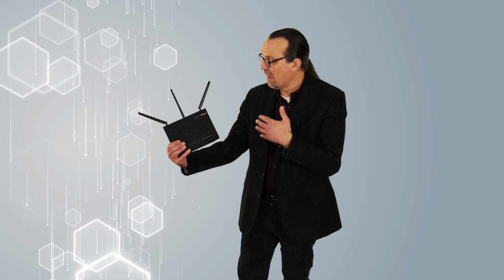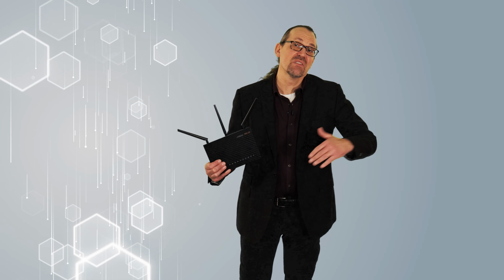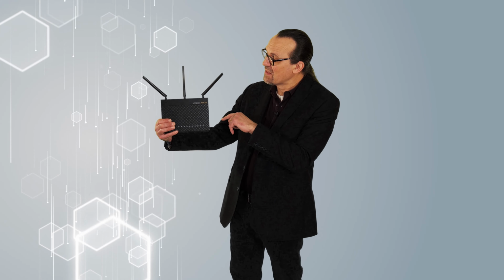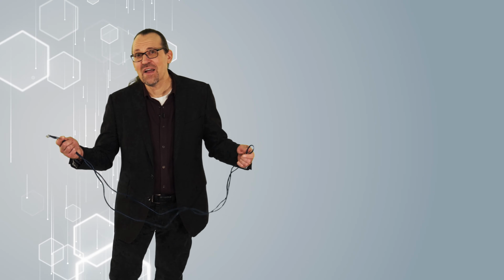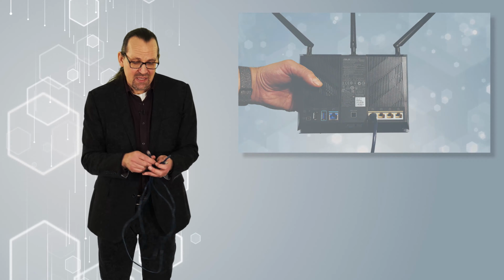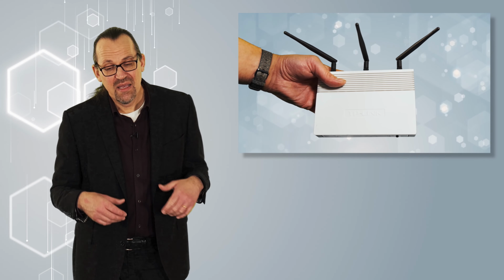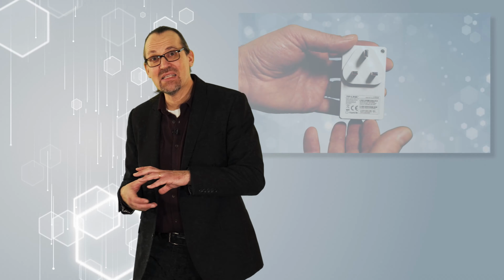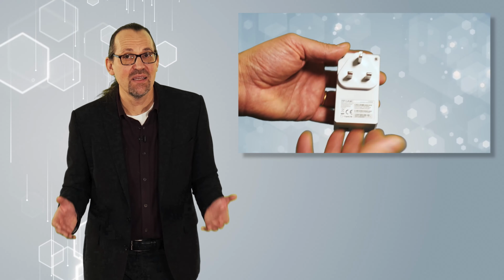Remote Schooling Technology Top Tips - 3 Easy Tips to Get and Stay Connected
Having a stable connection that’s as fast as possible is absolutely fundamental to taking some of the pain out of remote schooling and yet it’s often the thing we take for granted or think about least.

In this video, I'll tell you all you need to get the best possible connection to make your remote school sessions less stressful and more productive for everyone involved.

I'll take you through three really simple things you can do to to have the best connection to the internet for remote schooling (and work!).

00:00  Introduction
00:24  The importance of your router and the problems with WiFi.
02:09  Tip #1 - Learn to love your router
03:06  Tip #2 - Ditch WiFi! (if you can)
04:54  Tip #3 - Get the best signal (if you can't)
07:17  Summary

This presentation was created as part of the Remote Schooling SOS Livestream series - you can find out more about this over on the fabulous Parent Zone channel: